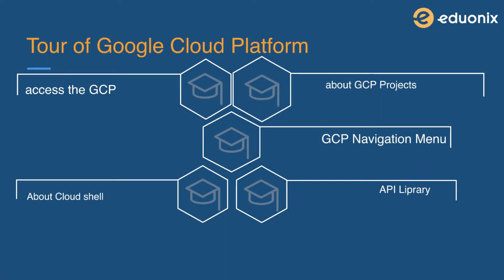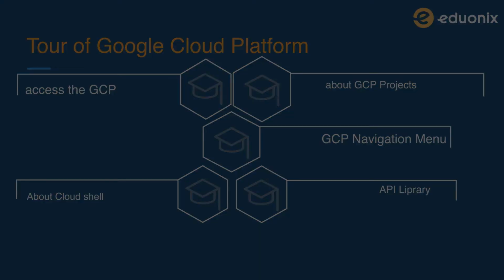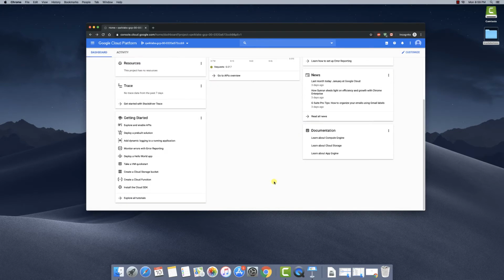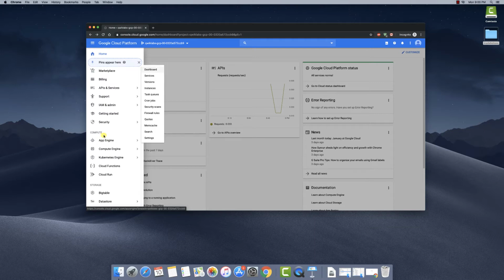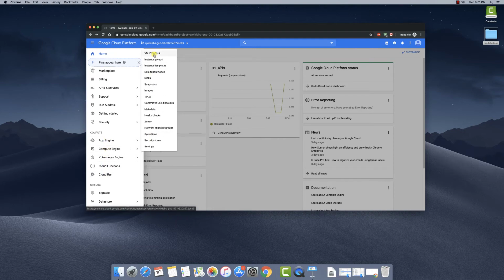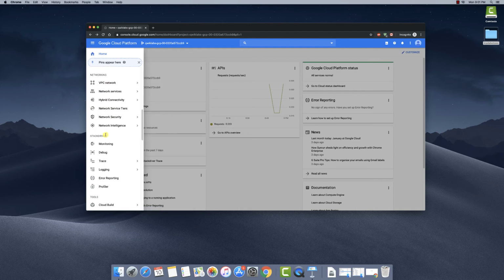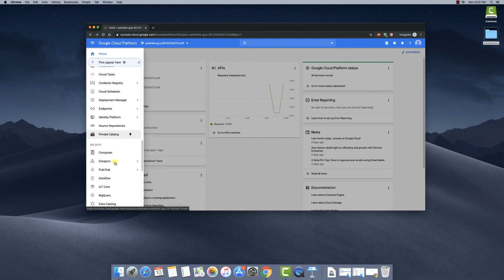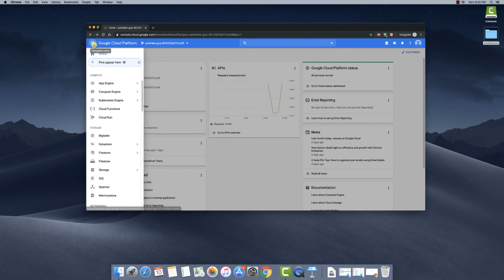02 - How to Access Google Cloud Platform | Tour of GCP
In this video, you will learn how to get access to the Google cloud platform and start using it.